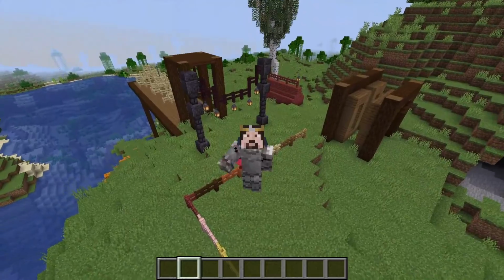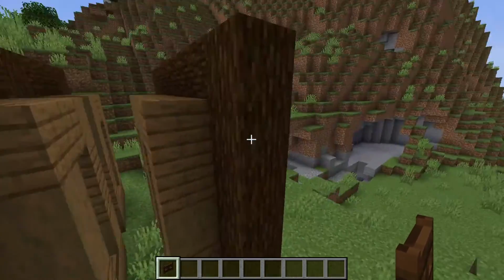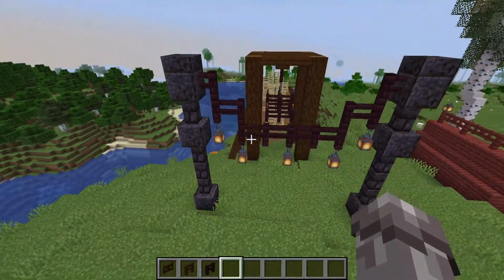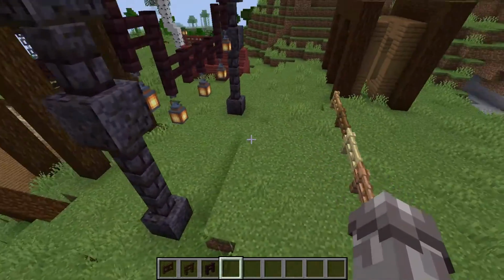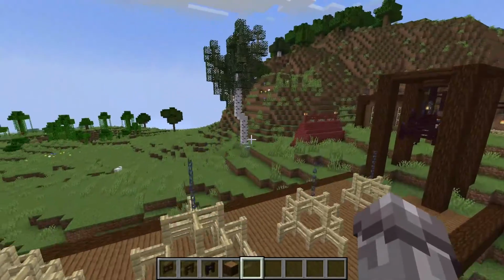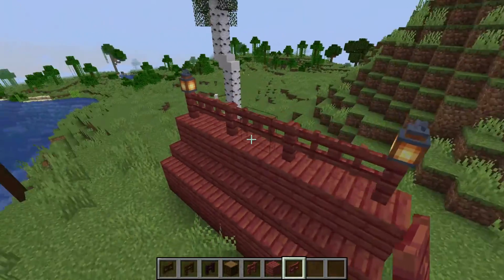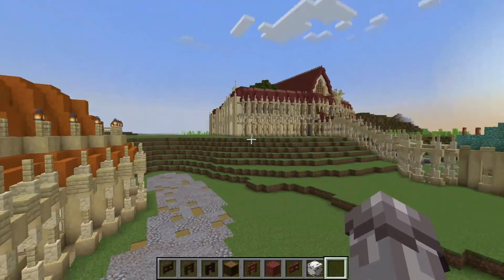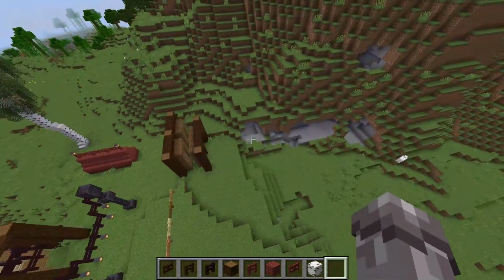How to use FENCES & FENCE GATES in Minecraft Building - Minecraft Building Basics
Today I show you how to use fences and fence gates in Minecraft Building in this third episode of Minecraft Building Basics.

*This music is original music written by myself and is not permitted for use by others. It is for a Minecraft Adventure Map that I and the Rykar Studios Team ] have been working on for the past few years. Music can all be found on: @R0ckBu1lder+